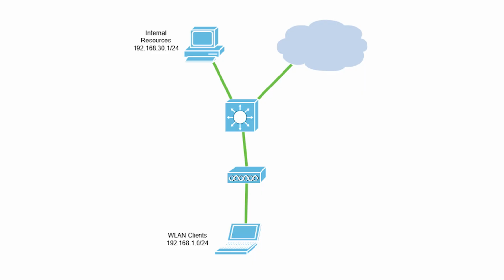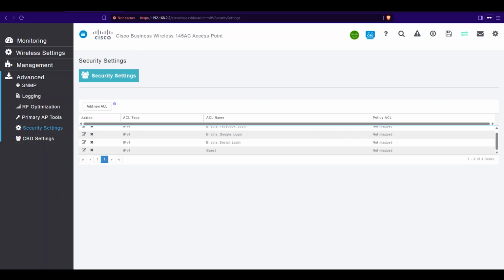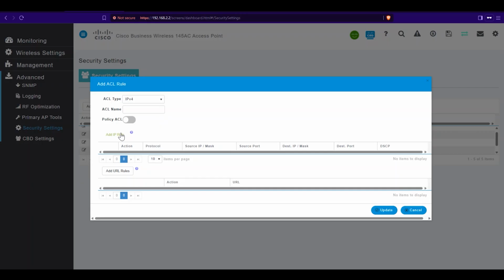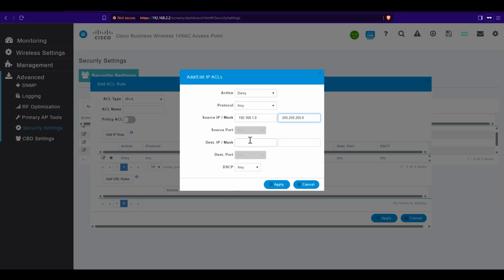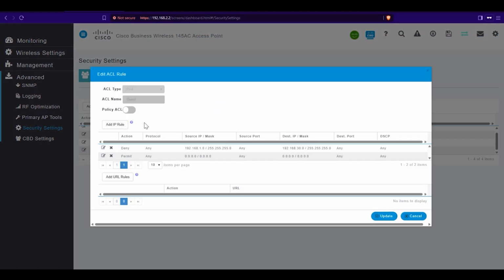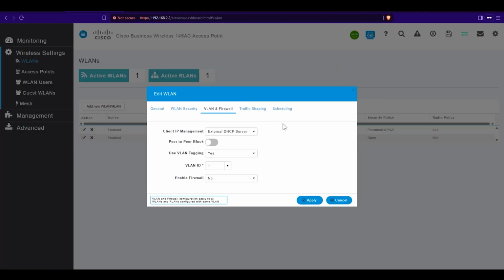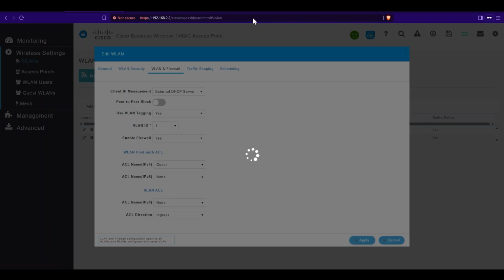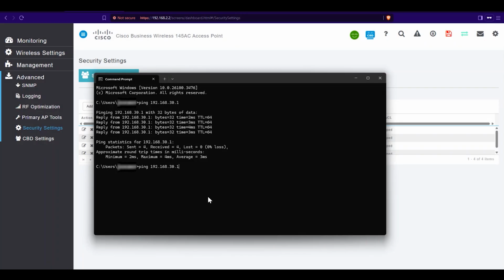Cisco Tech Talk: Configure a WLAN ACL on a CBW Access Point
Keeping your guest Wi-Fi separate from your internal business resources is a critical step in maintaining network security. In this episode of Cisco Tech Talk, we demonstrate how to configure a Wireless Local Area Network (WLAN) Access Control List (ACL) on your Cisco Business Wireless (CBW) Primary Access Point.

We walk you through the process of creating specific rules to deny guest traffic to sensitive subnets while ensuring your guests still enjoy seamless internet access. Learn how to properly isolate your networks and manage traffic flow to keep your business operations secure and worry-free.

What You Will Learn in This Video:

-The importance of subnet isolation between your management interface and guest Wi-Fi.
-How to navigate to the "Security Settings" in the CBW web user interface to create new ACLs.
-The process for configuring IPv4 ACL rules, including defining source/destination subnets and choosing between "Deny" and "Permit" actions.
-Understanding the "implicit deny" rule and why an explicit "Permit" rule is necessary for allowed traffic.
-How to apply your configured ACL to a specific WLAN to enforce security policies.